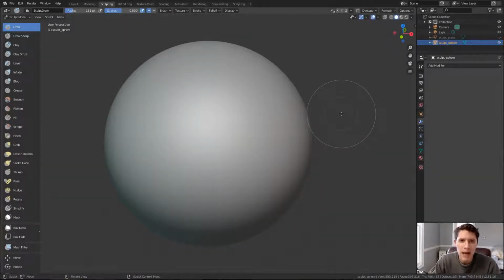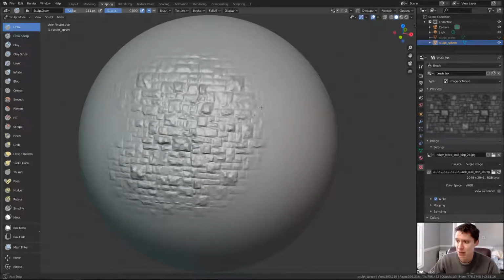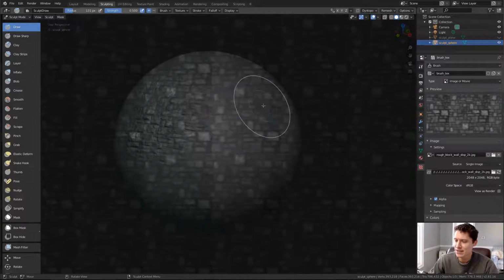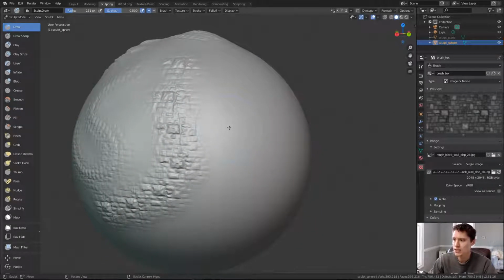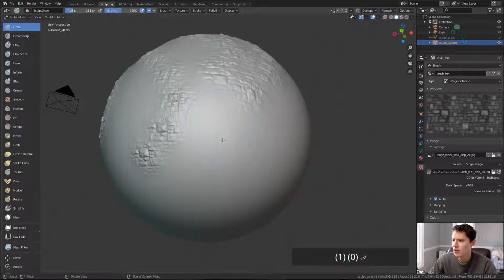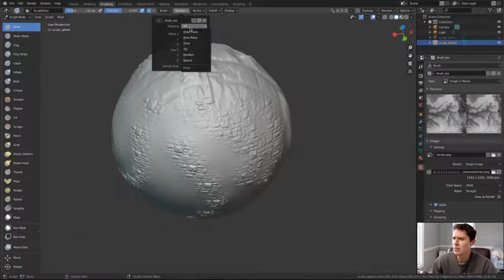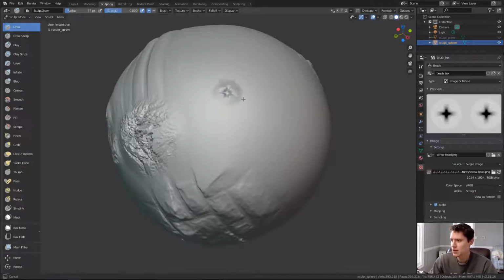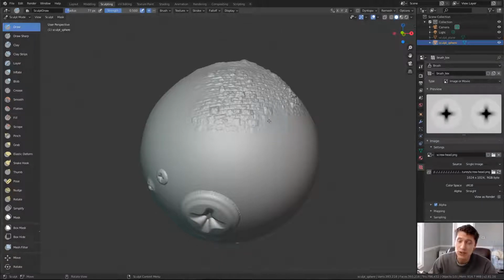Brush Textures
Take it and learn this tutorial, it might help you to sculpt in blender very well. Thanks